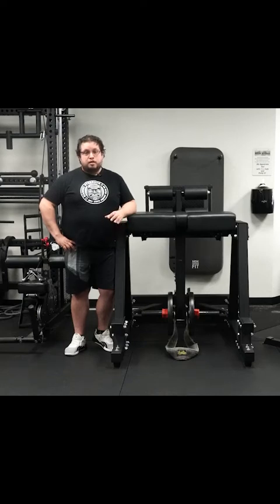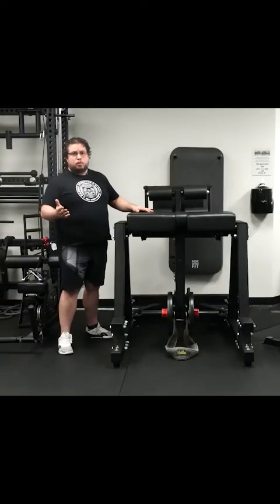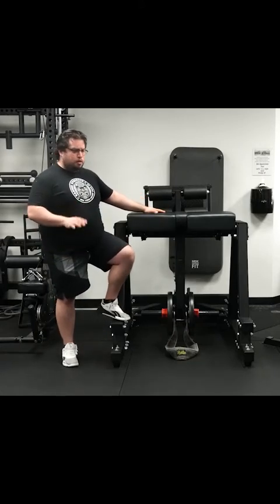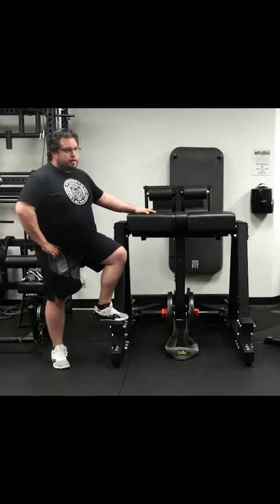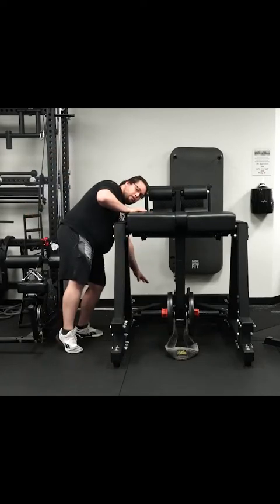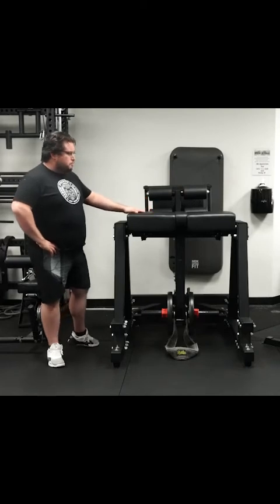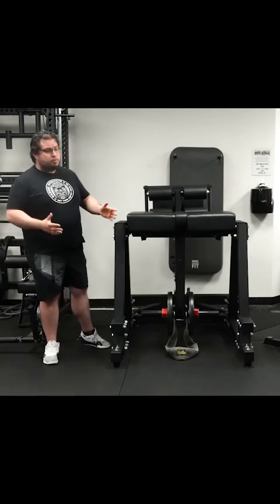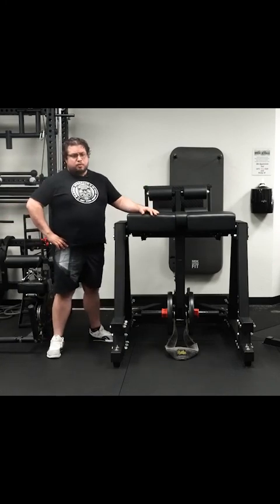Rogue Donkey Review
Is the Rogue Donkey worth the price? This reverse hyper GHD combo will take up less space than having both side-by-side, and give you the ability to do more exercises than what it is designed for.

Thanks for waiting guys and I apologize for the format.

I will be putting out a few more reviews before black Friday, let me know if there is something you want me to review!